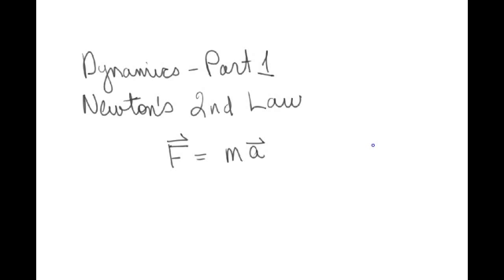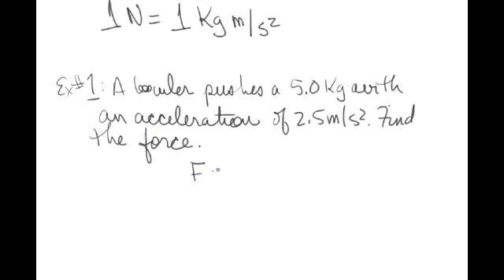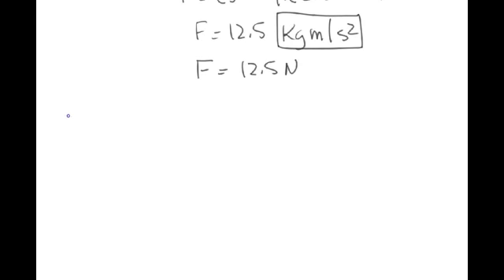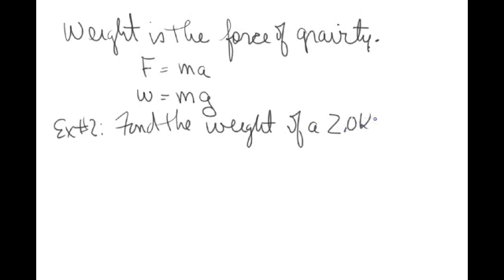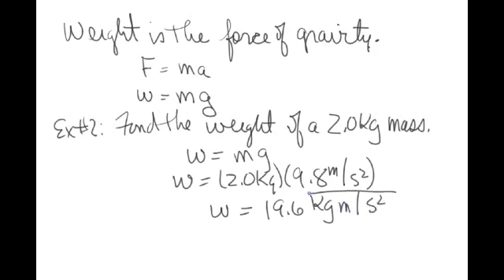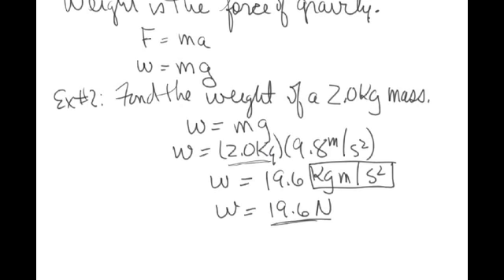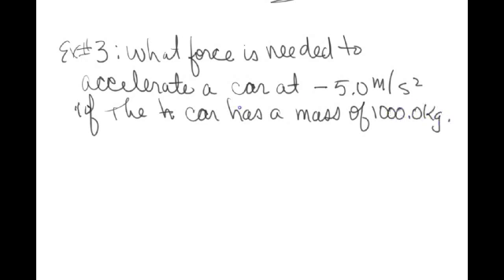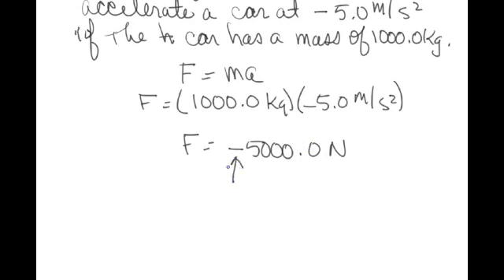Dynamics Part 1 Newton's 2nd Law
Newton's 2nd Law and dynamics